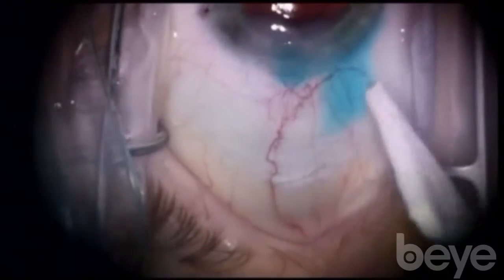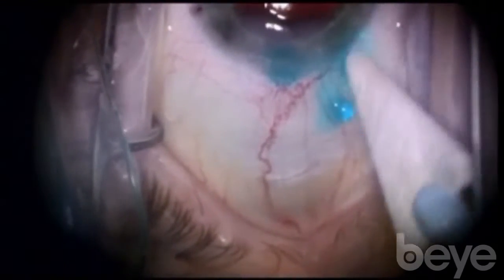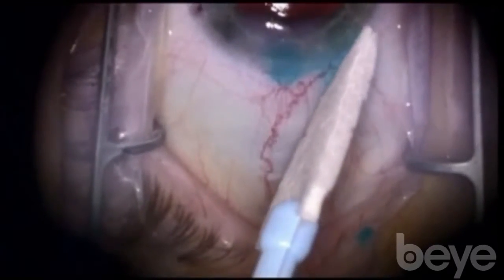ReSure Ocular Sealant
Terry Kim, MD, has been using the ReSure Ocular Sealant at Duke University Eye Center since it was approved in January, 2014. Read up on the pros and cons of the sealant on Beye